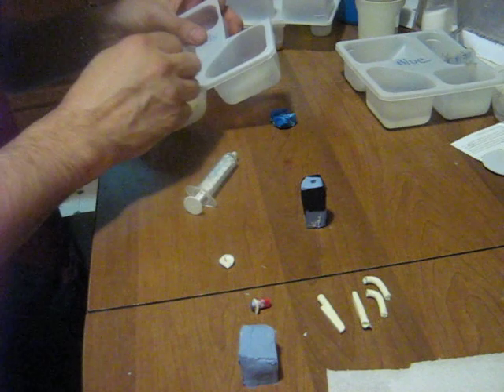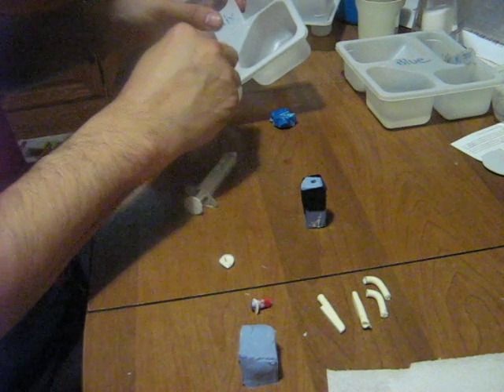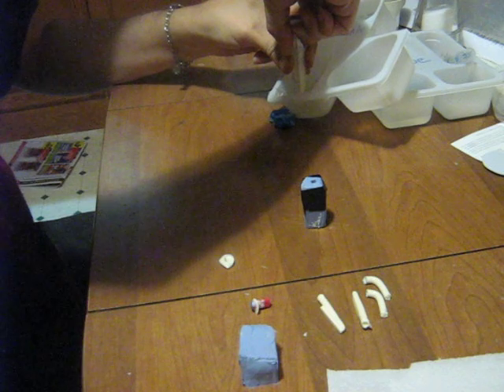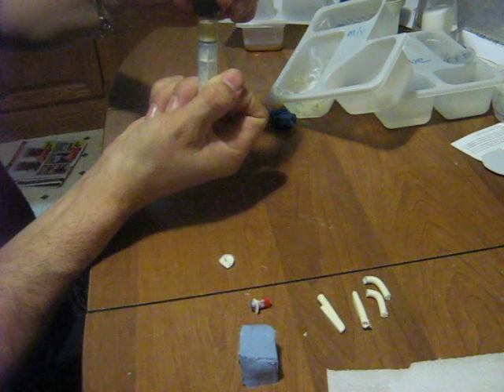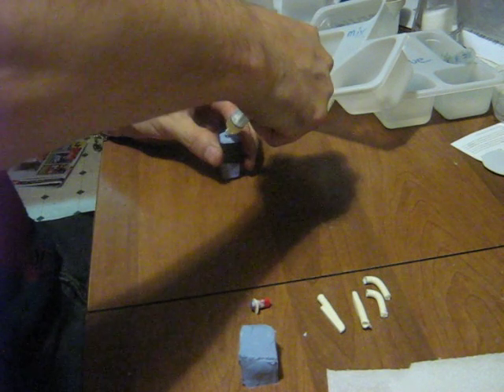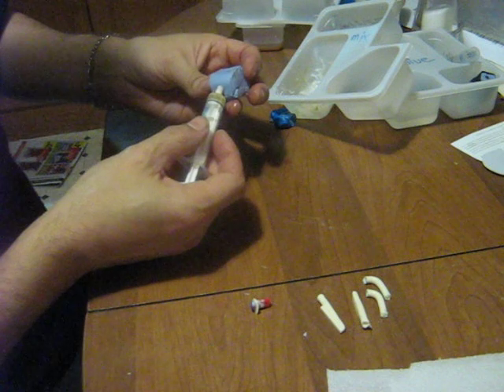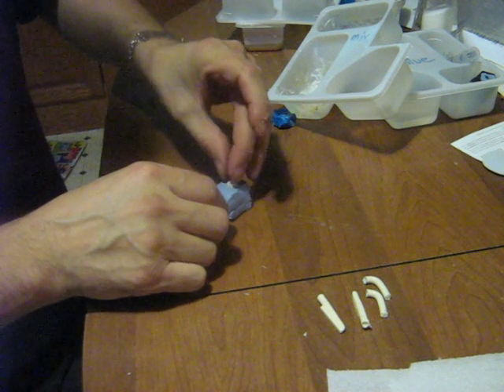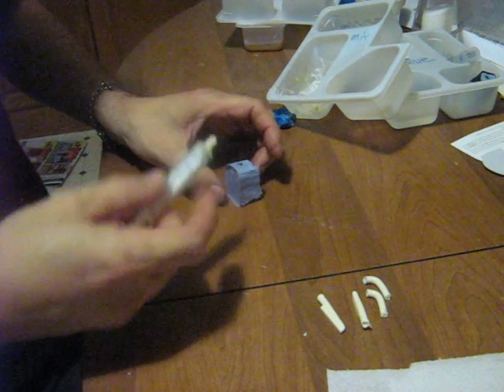Casting Small Plastic Parts #2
Continuation from first vid. Here I am making the small exhaust manifolds for the Deltic model. These little parts use 1cc of plastic, while my large Deltic engine block uses 550cc! I measure the plastic with syringes for the small to medium sized parts, and use disposable measuring cups for larger volumes. The ones I use were bought at a farm supply store, I believe they were used for measuring small animal feed, and hold 150cc.

#1 rule, always wear safety glasses, you never know when a splash or spill can happen, going blind would just isn't worth the risk!
Also, any imperfection in your mold will show up in your cast parts, so taking extra time up front will save you parts clean up time EACH time you make a new copy!